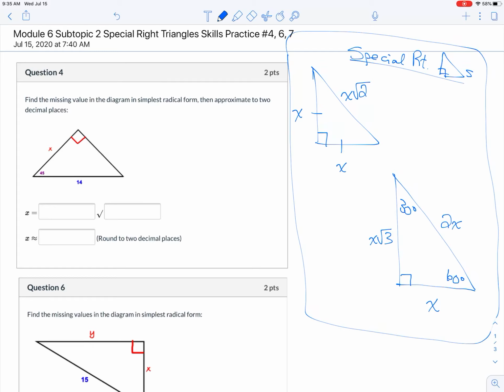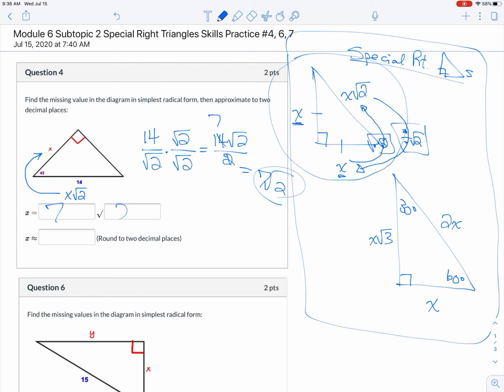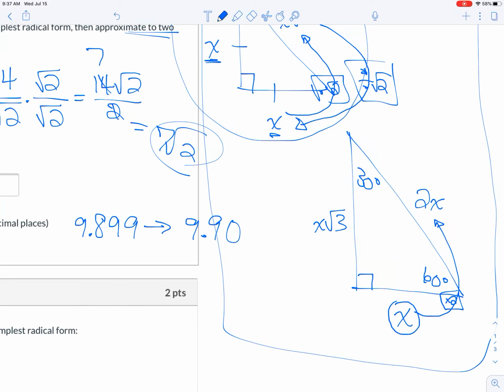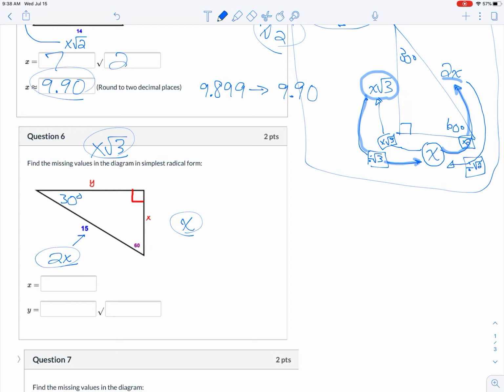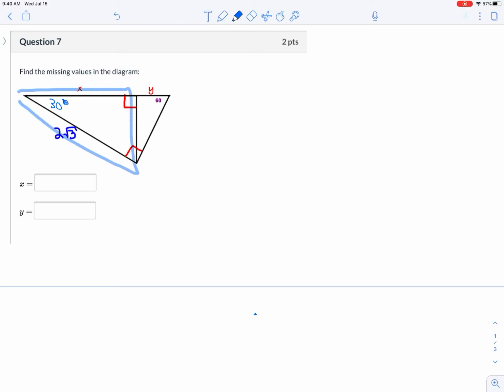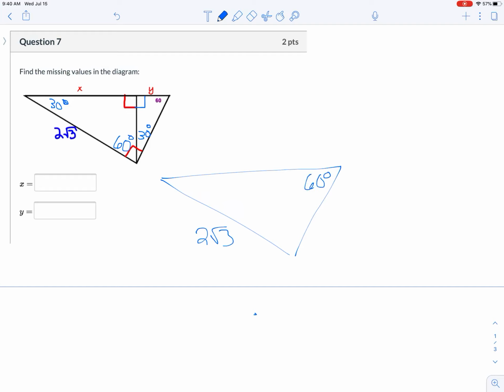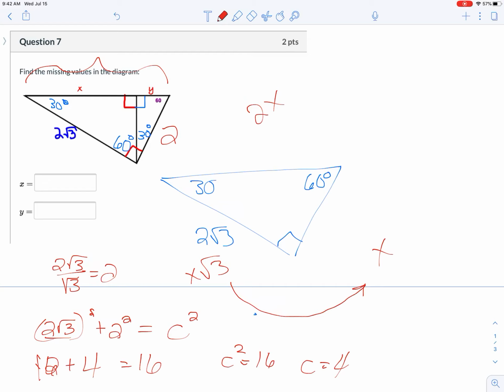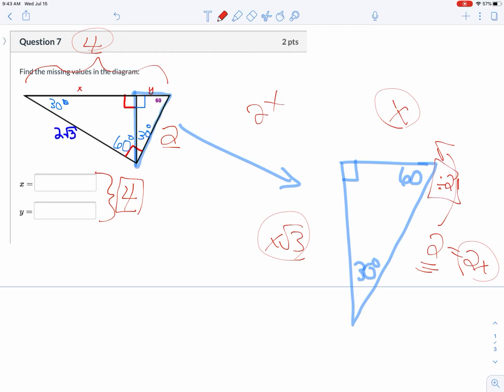Module 6 Subtopic 2 Special Right Triangles Skills Practice #4, 6, 7